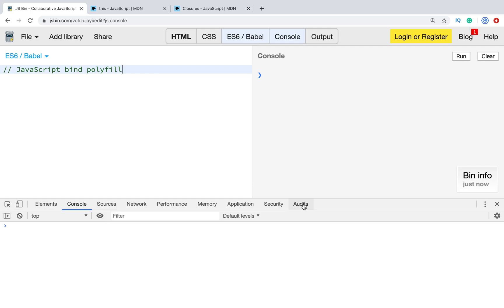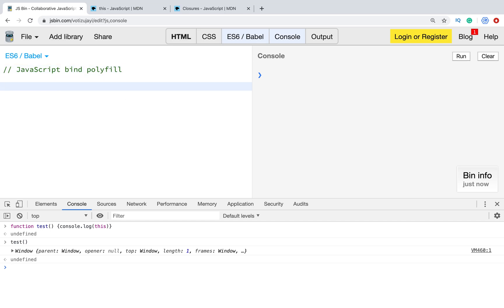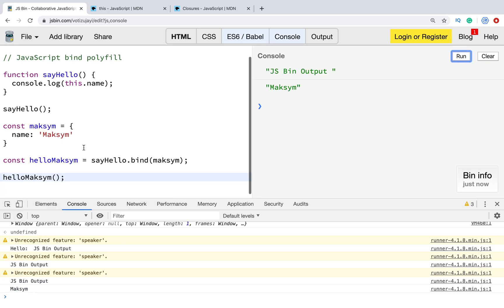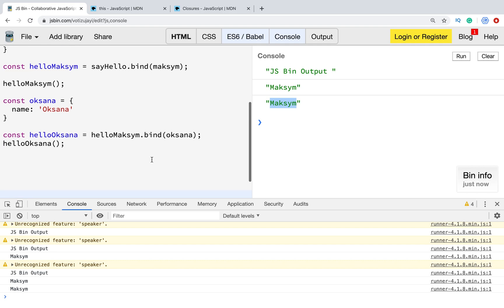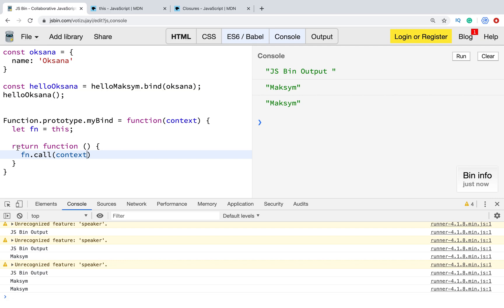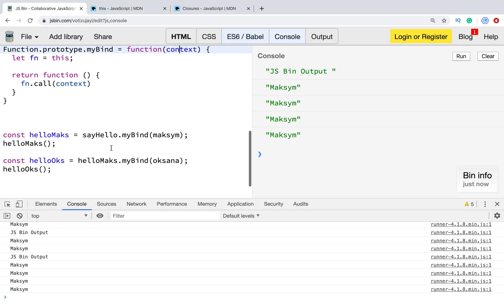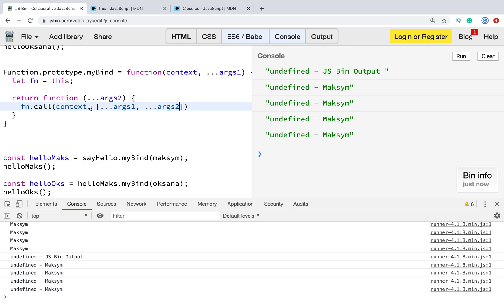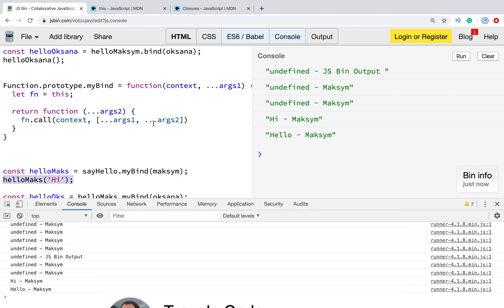JavaScript bind method polyfill. JS interview question every developer should know.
Polyfill is basically back support of methods that our old browser doesn’t support.
It's a very popular question on any JavaScript interview. How .bind() method works? Can we rebind already bound function?

To understand it we'll create our own bind polyfill and check how it works inside. The main trick is using js closure. In this case, context is inside closure and it's impossible to change context.